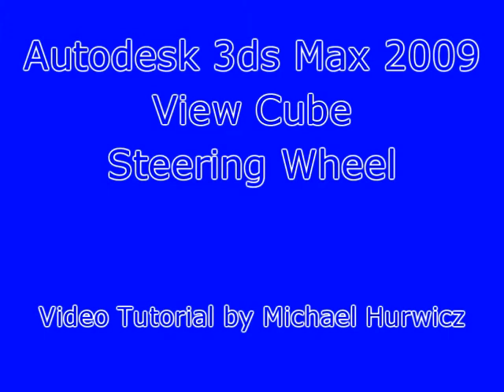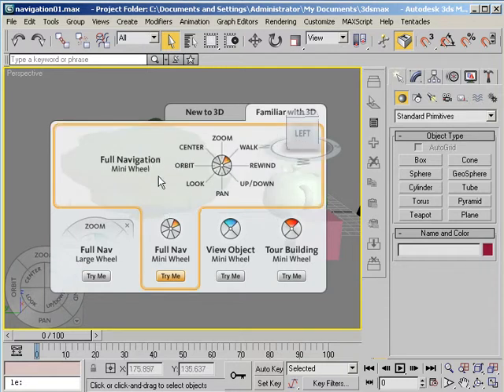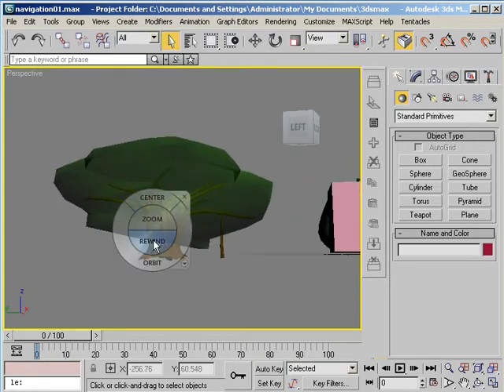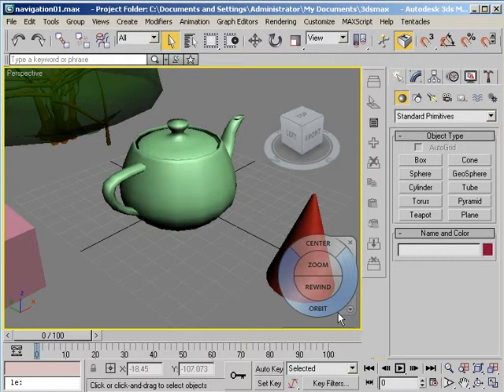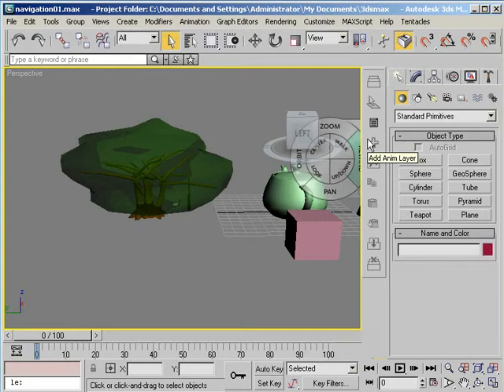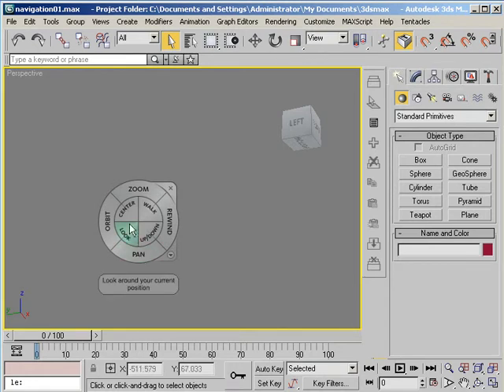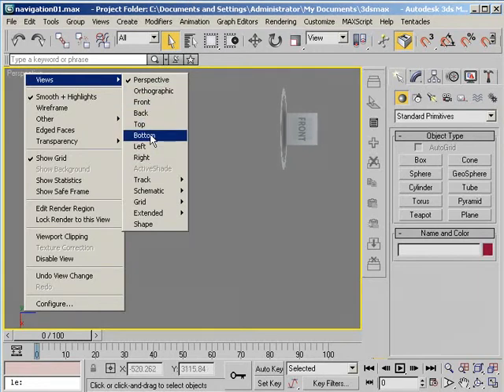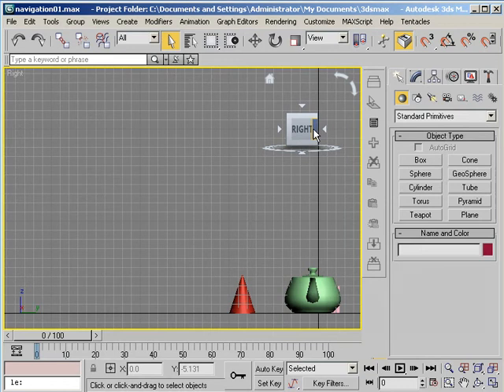Introduction to the View Cube and the Steering Wheel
In this 3ds Max tutorial, Michael Hurwicz provides an introduction to the View Cube and the Steering Wheel, new features in 3ds Max 2009 which make it easier to perform viewport navigation operations like orbit, pan and zoom.